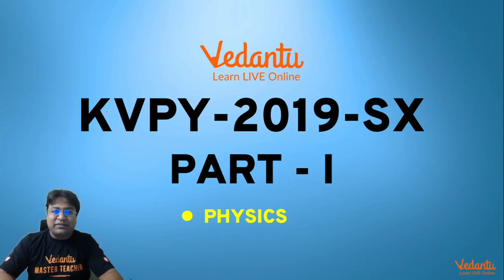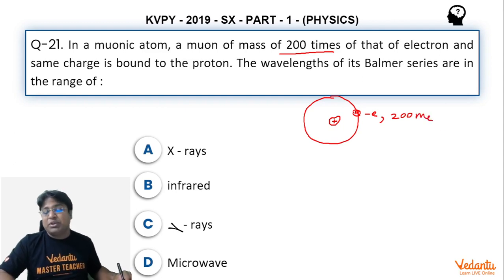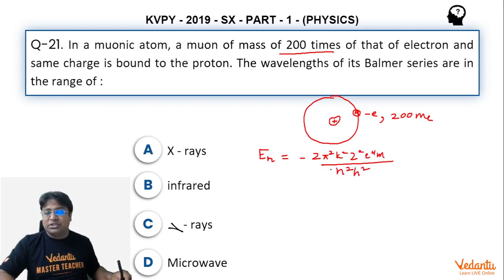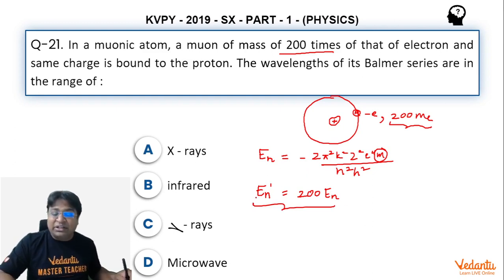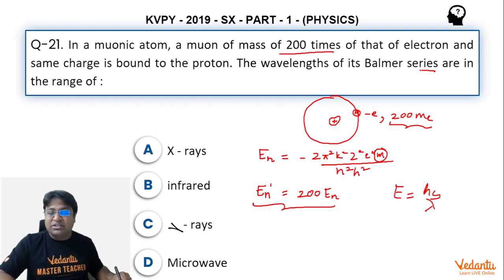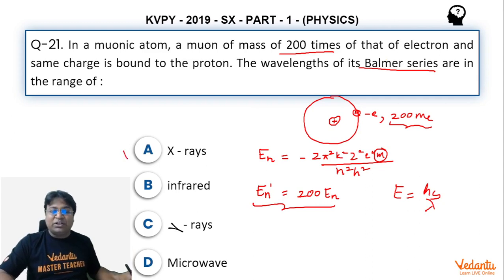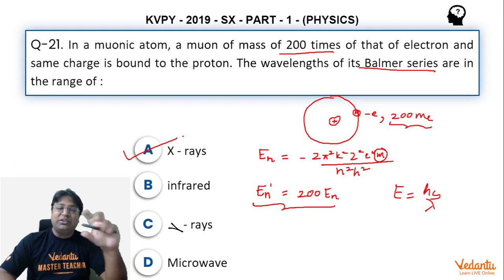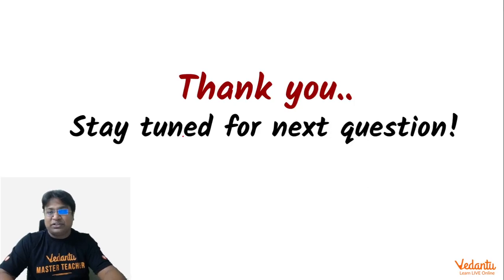KVPY 2019 SB/SX Physics Part I Q 21 Ans A Modern Physics Atomic Structure Prateek Garg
✅ Session PDF for "KVPY 2019 SB/SX Physics Part I Q 21 Ans A Modern Physics Atomic Structure Prateek Garg" ➡️

➡️ In a muonic atom, a muon of mass of 200 times of that of electron and same charge is bound to the proton. The wavelengths of its Balmer series are in the range of :
(a) X-rays
(b) infrared
(d) Microwave